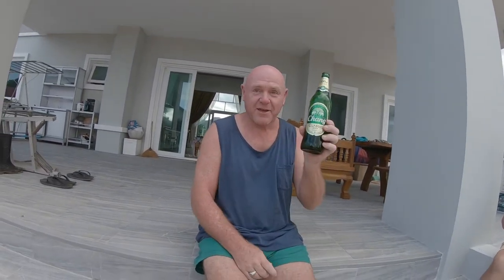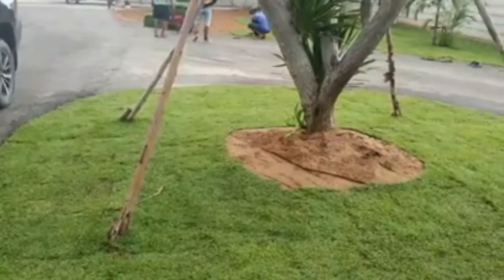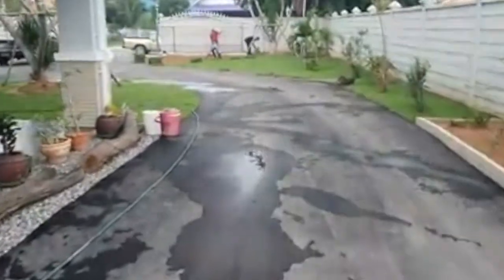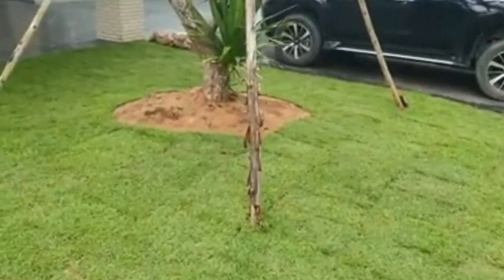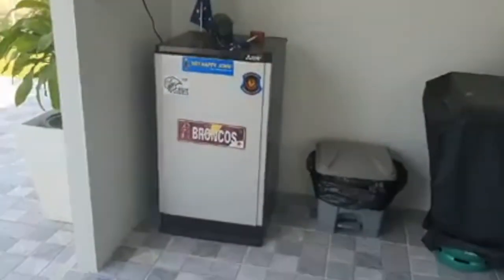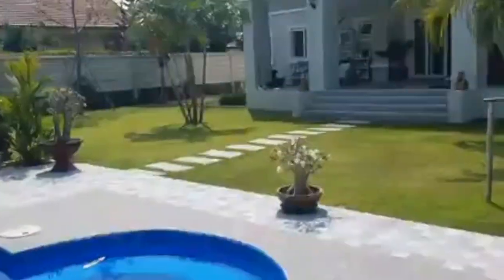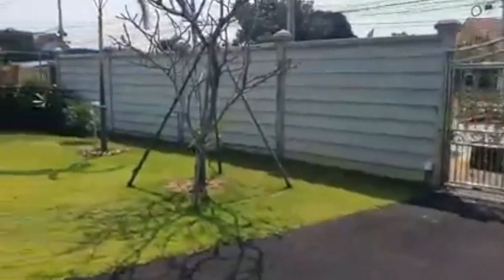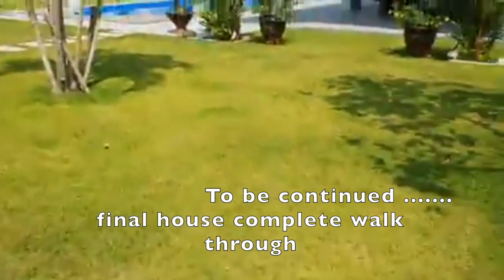Part 2 in the house build series in Cha Am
Part 2 of the series on the building of Rob (Hua Hin) and Bee's house in Cha Am.
Some more steps toward completion of the house now the landscaping and gardening.
Pool completed and in use. Come an have a walk through look right through the whole property next video in the series.
The last video will have some details for contacting contractors etc.